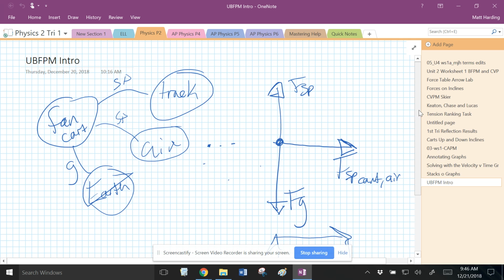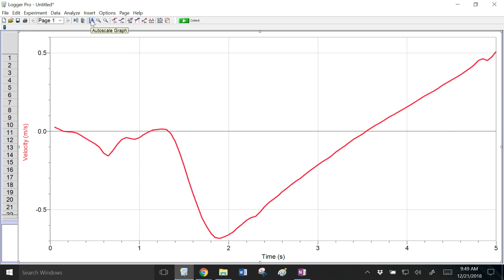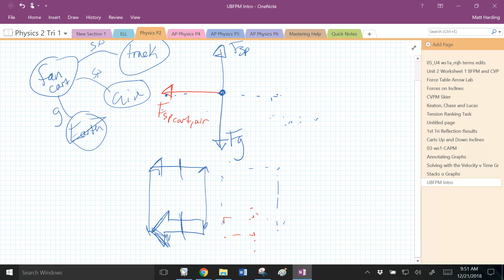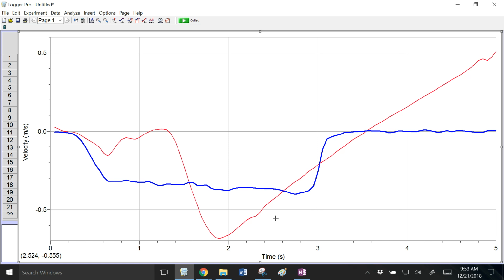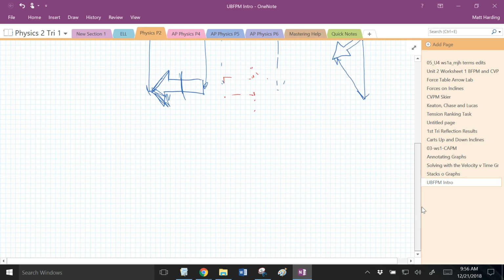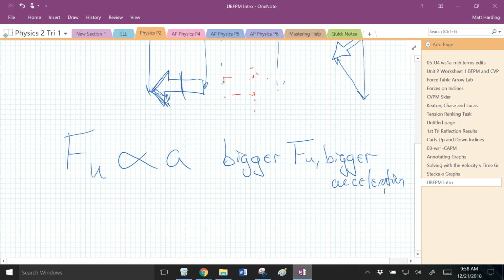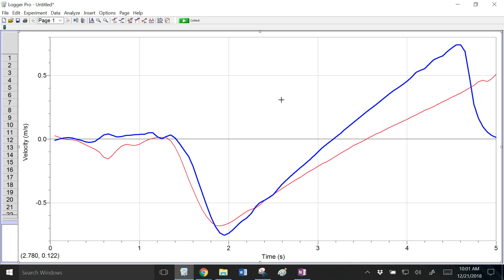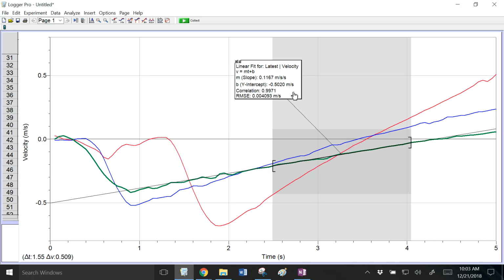p2 Dec 21, 2018 10:14 AM